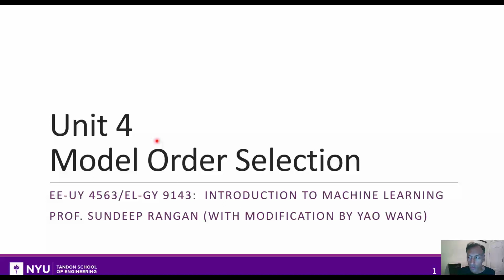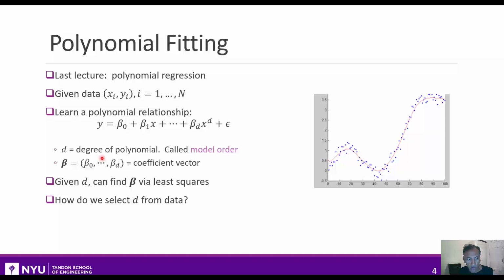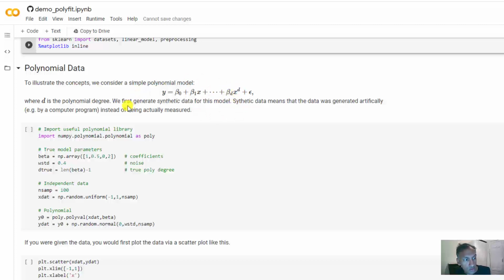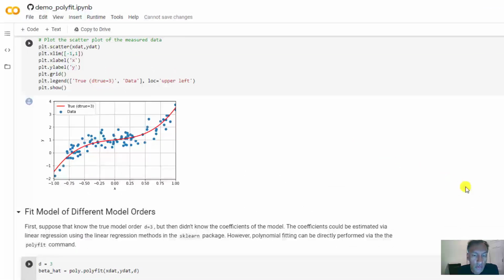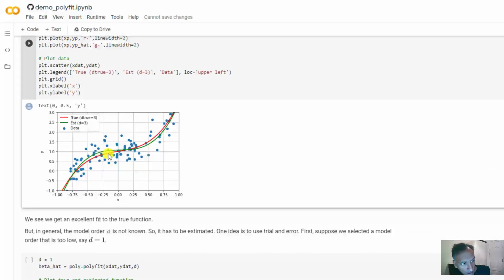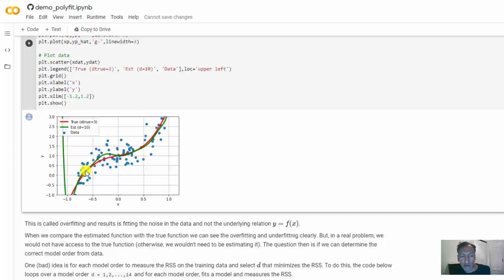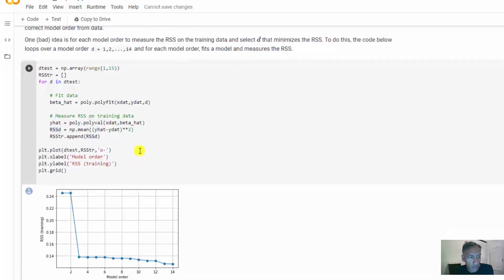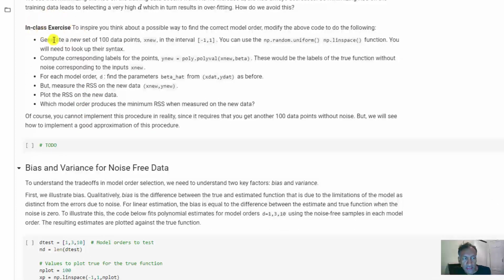Intro to ML. Unit 04. Model Order Selection. Section 1. Motivating Example